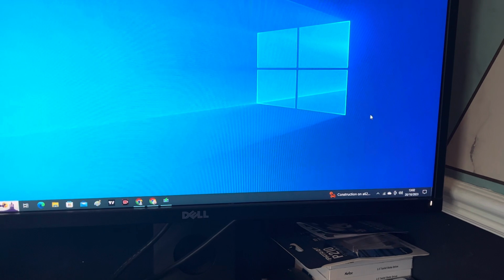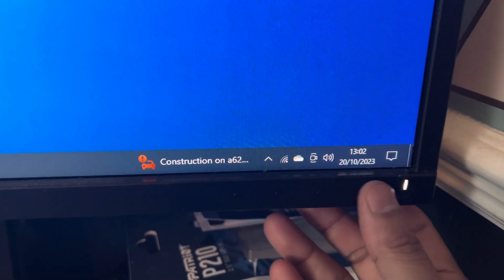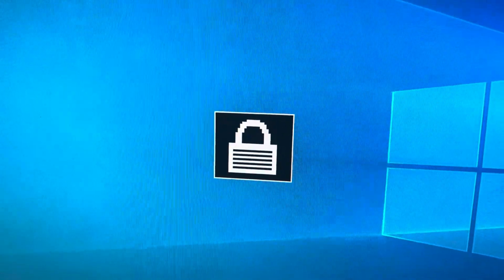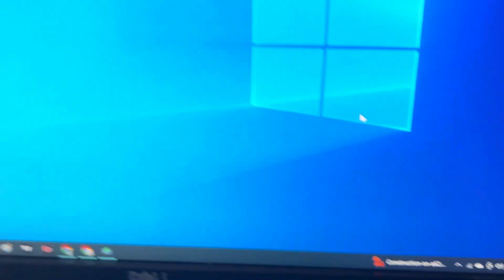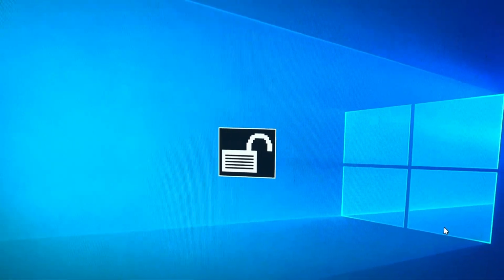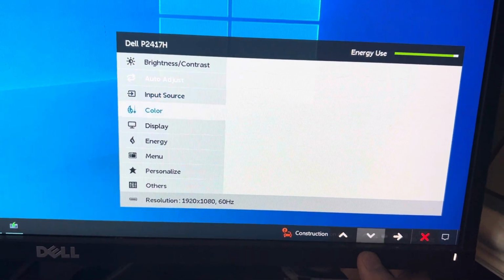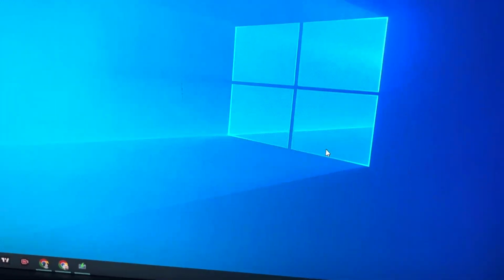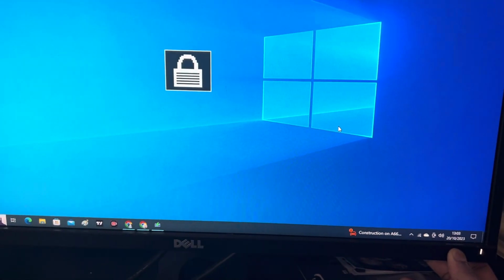How to remove OSD lock on dell p2414 p2214 monitors